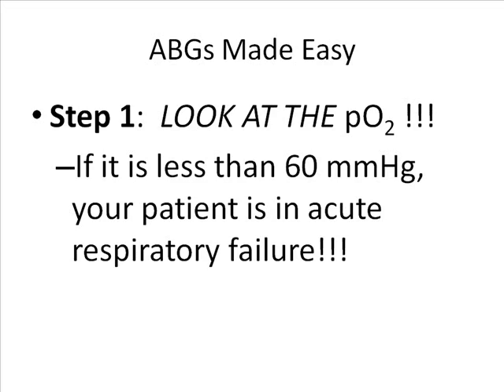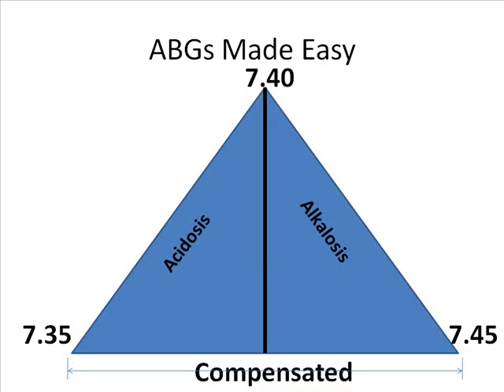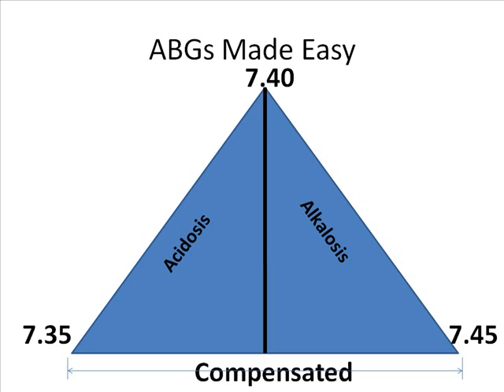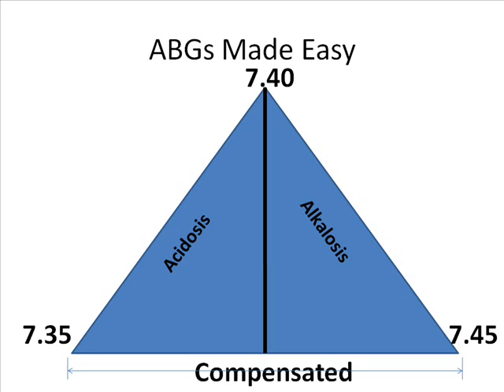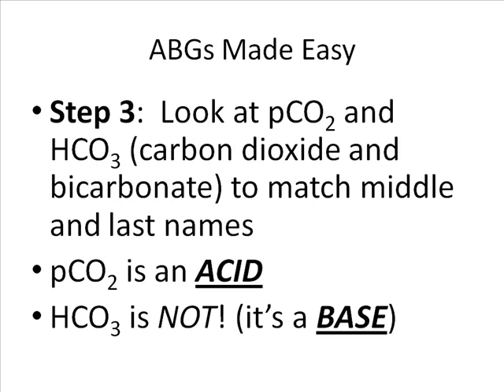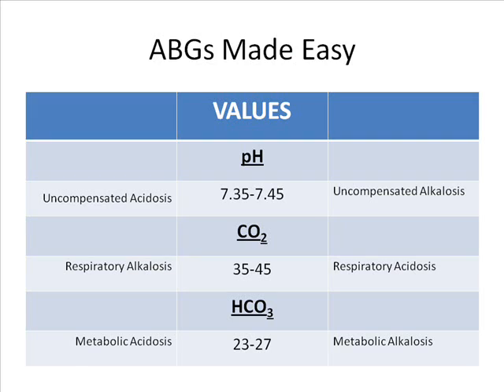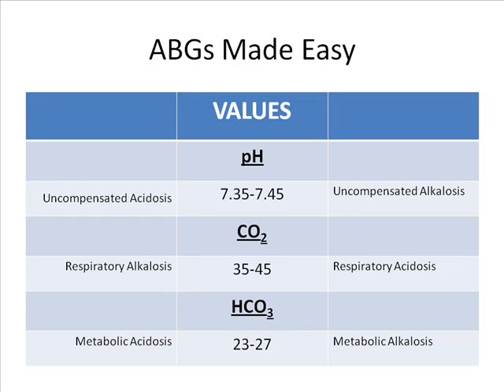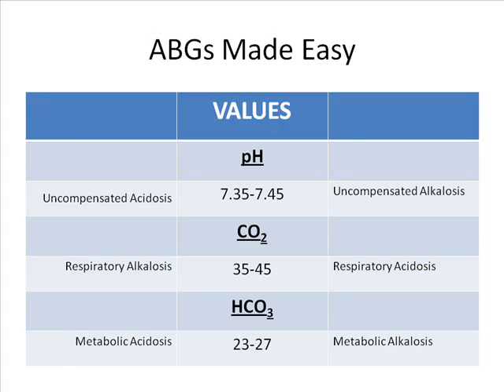ABG Interpretation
Quick and Simple ABG Interpretation